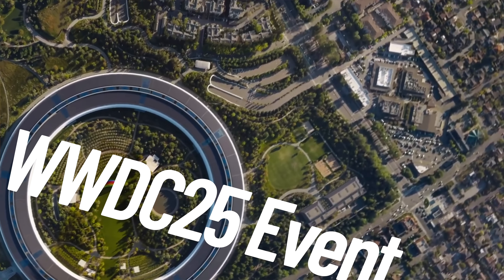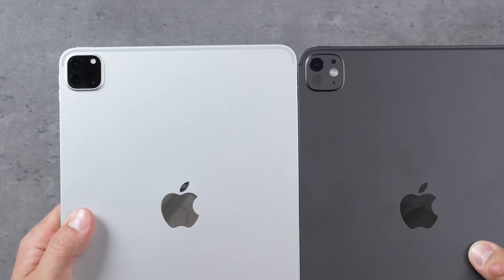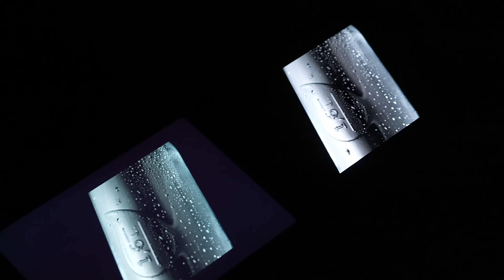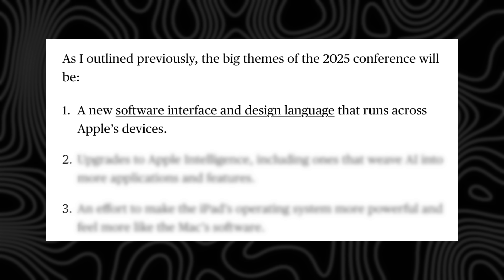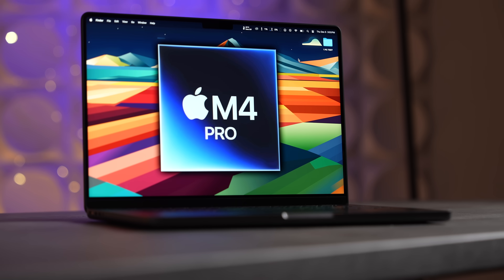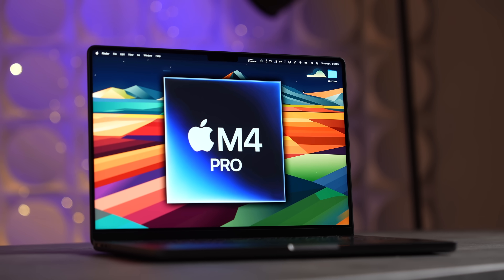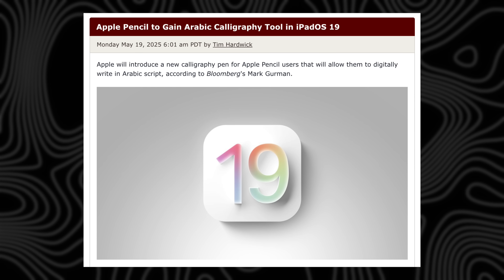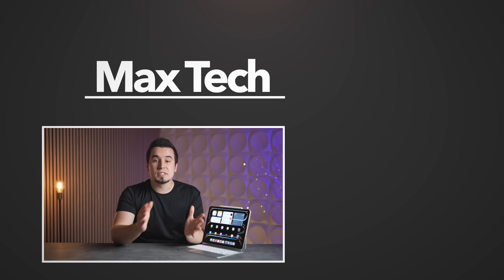iPadOS 19 at WWDC Leaked - How Apple SAVES iPad Pro!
Apple's WWDC 2025 Event will be HUGE, including a MAJOR iPadOS 19 Redesign that will SAVE the upcoming M5 iPad Pro 2025!
THIS is the BEST iPad deal right now

NEW iPad 11 ($20 OFF)
iPad mini 7
M3 iPad Air 11"
M3 iPad Air 13" ($50 OFF)
M4 iPad Pro 11"
M4 iPad Pro 13"

Timestamps ⬇️
iPadOS 19 at WWDC 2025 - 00:00
Why the M4 iPad Pro sold terribly - 0:15
How Apple can SAVE the M5 iPad Pro - 0:34
M5 iPad Pro Feature Leaks - 0:56
Feature Upgrade #1 - 1:09
Feature Upgrade #2 - 1:51
What about the Display? - 2:11
Feature Upgrade #3 - 2:27
WWDC will be HUGE for iPad - 3:15
Massive Glass-like UI Redesign - 3:54
Upgraded Apple Intelligence Features - 4:21
Make iPadOS more like macOS - 4:46
iPadOS 19 Feature #1 - 5:12
iPadOS 19 Feature #2 - 5:43
iPadOS 19 Feature #3 - 6:10
iPadOS 19 Feature #4 - 6:21
iPadOS 19 Feature #5 - 6:46
iPadOS 19 Feature #6 - 7:27
Will iPadOS FIX the M5 iPad Pro? - 7:53